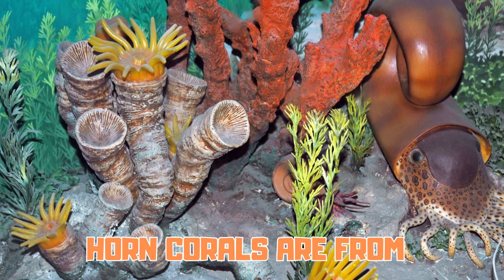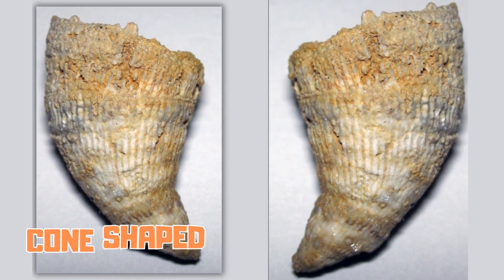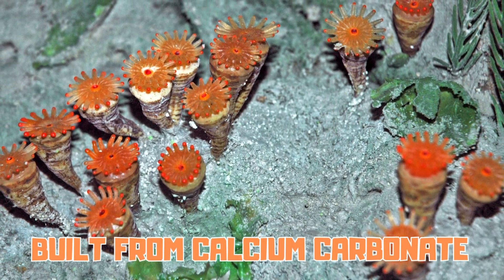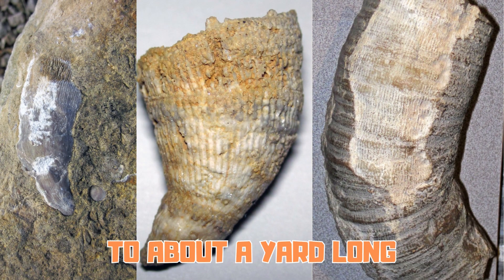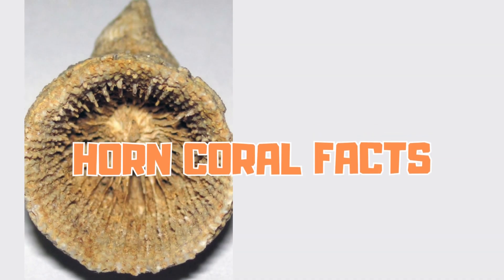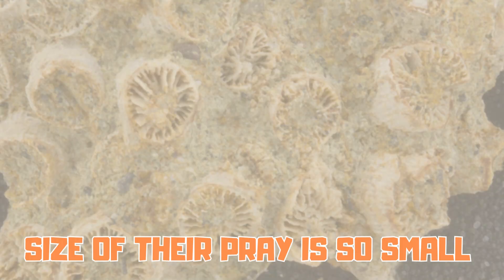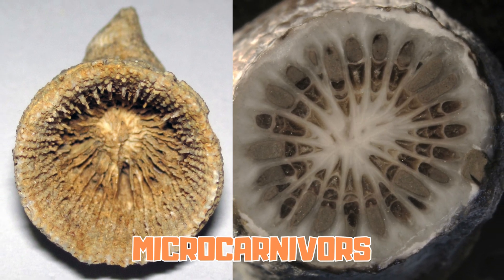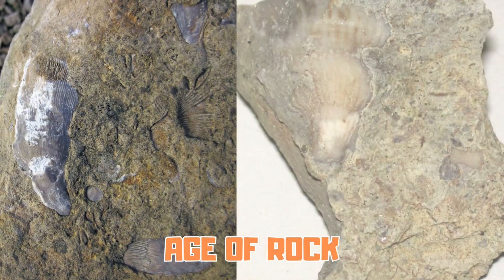Horn Corals | Rugosa Coral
Horn Corals are an extinct order of corals called Rugosa.

Horn Coral grows in a long cone shaped like a bull’s horn. They built these cone shaped structures from calcium carbonate that came from the ocean water. Their size ranges from less than an inch to about a yard long.

Horn Corals were carnivores but because the size of their prey is so small they are referred to as microcarnivors. Horn corals are used by paleontologists as index fossils, to help determine the age of rock.

Timeline:
0:00 Horn Corals
0:40 Horn Coral Fossil
0:50 Horn Coral Facts

Check out this video:
Paleontology: Clues to the Past | How do Fossils form?